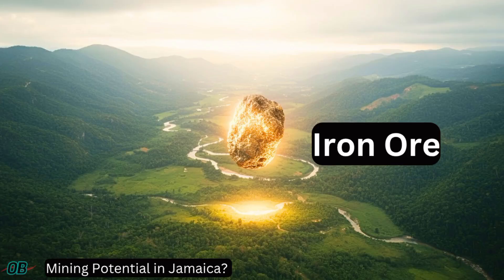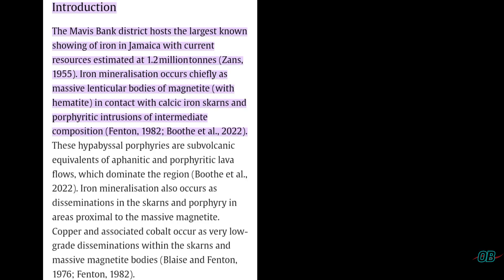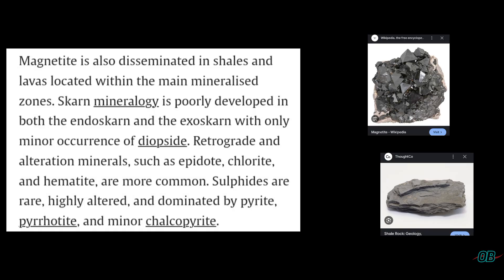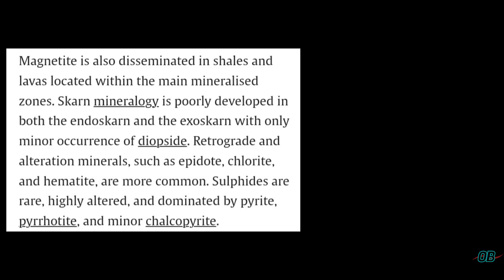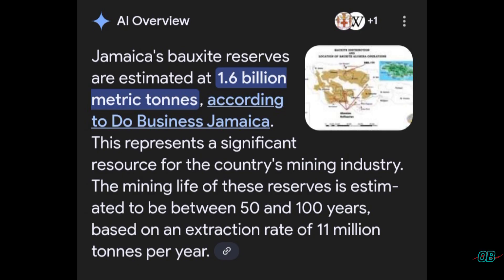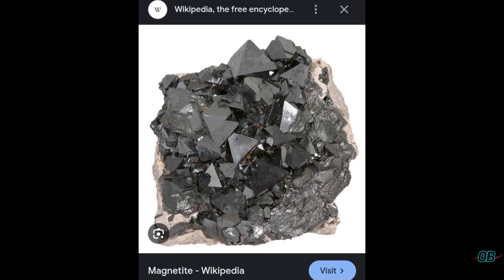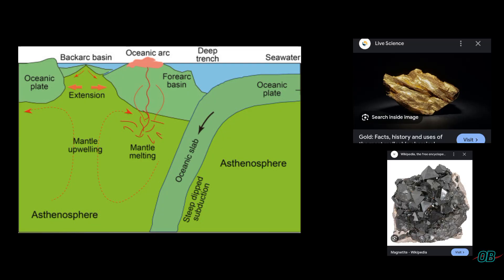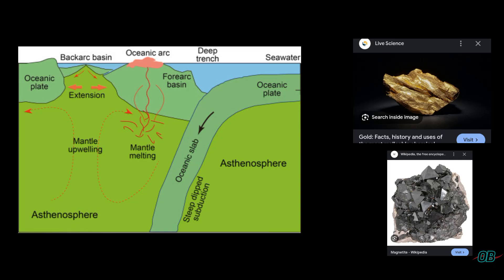Iron Ore in Jamaica | Mining Potential? Mavis Bank & Bellas Gate Gold Zone Reference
Iron Ore in the form of Magnetite & Hematite are referenced in the MPhil Research Source Paper, of...

In this Journal article, emphasis is placed on the theoretic geologic environment, which served as sources of these Iron Ore minerals genesis, and deposition.

We went a step further in this video, to among other things, highlight that just as is the case that Gold is known to be in Bellas Gate, St. Catherine, (Jamaica), it is highly likely that Gold, is nearby the Mavis Bank region of Jamaica. We took this further step of hypothetical reasoning based on the same source environment both Mavis Bank & Bellas Gate have in common.

💥Listen Carefully in Full.
✅Hike & Geo-Explore Adventures
✅Joinobfitness.com (Blog. Shop. Email List)